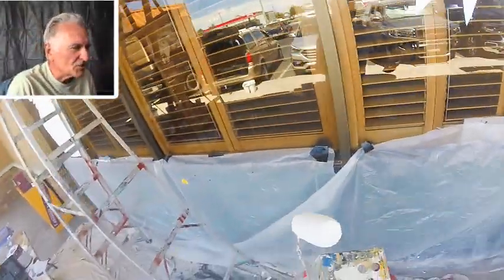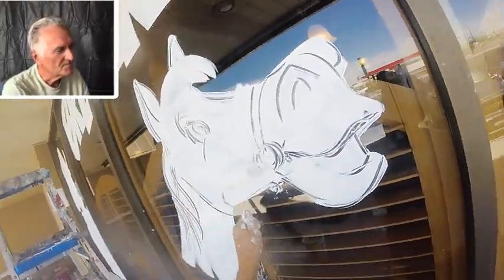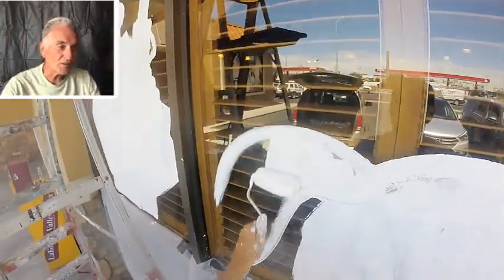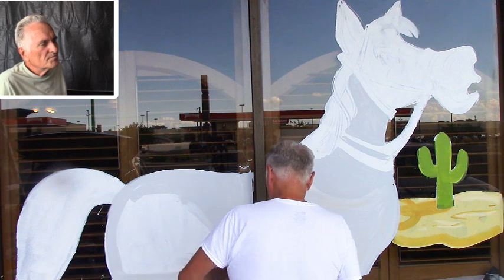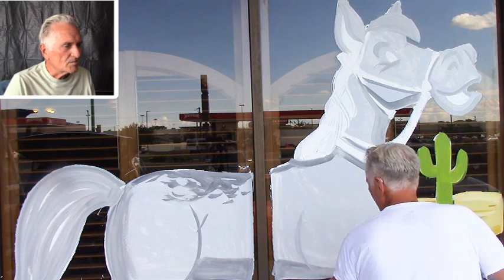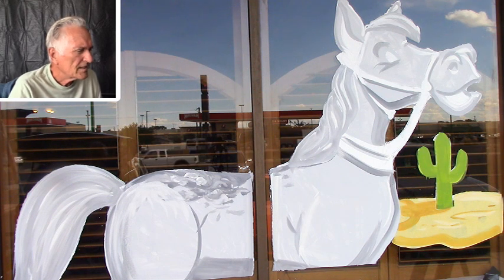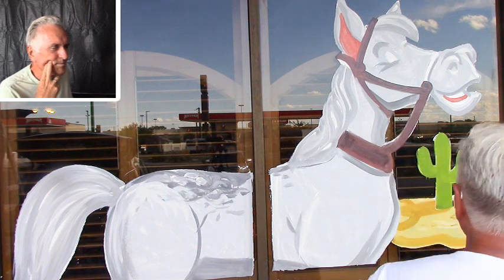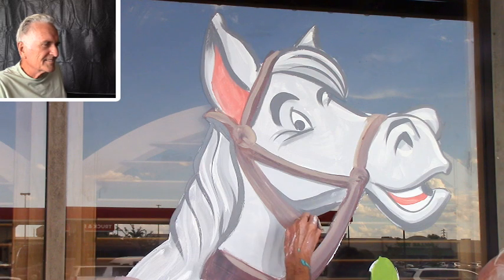WINDOW PAINTING a Horse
I'm here at J.D. Slingers painting a horse character for their new splash. Watch for more segments coming up.

Over 400 videos here along with free e books and sketches for top tier patrons.

INFO:

I presently use Behr premium plus interior with an eggshell finish from Home Depot. You can also use Sherwin Williams Promar 200 interior eggshell or Valspar Ultra interior eggshell at Lowe's. Now in Canada or other countries I imagine these brands may not be available in which case you should get a fairly high quality interior house paint with an eggshell finish. You can also clear them with a water base polyurethane for maximum weather protection but if you have a business that is covered from rain it's not needed. For me black outlining I use Golden high flow acrylic carbon black. You can also try DecoArt patio paint wrought iron black, Ronan aquacoate black or Createx opaque black. You can order the black online. I do not pre-wash or treat the windows before painting, sometimes I wash it if it has excessive dirt but it's not common. To remove the paint I wash them with warm soap and water, keep them wet. Then after 5 minutes scrape with 4" razor. Search "washing" in my videos. Good luck!  Link to detail black... The paint can stay for a week or two but also can last decades. If you want it to last a season, no problem althought the reds fade quicker over about 9 months. The paint is somewhat water resistant but not waterproof. If it doesn't have time to dry and a storm hits it the black mostly will chip away and streaks and sometimes color will come off local colors. To make fade proof and also completely waterproof use polycrylic...

1